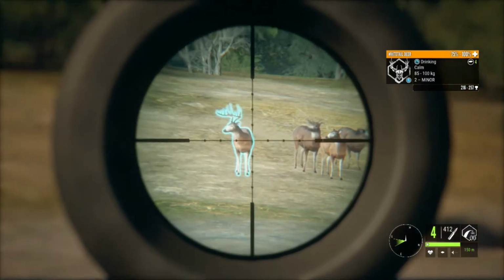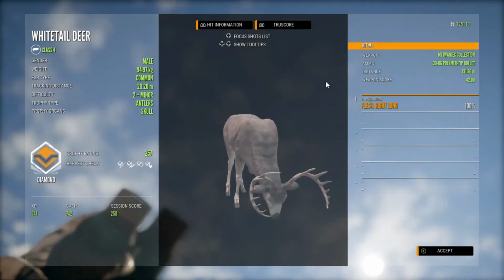HERE WE GO AGAIN... THE START OF MY 3RD GREAT ONE GRIND! THE HUNTER CALL OF THE WILD